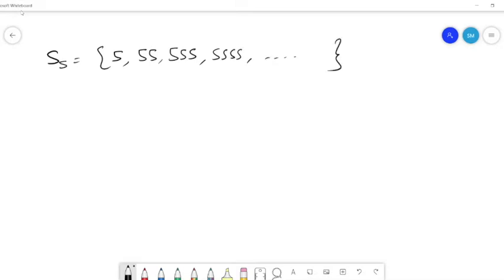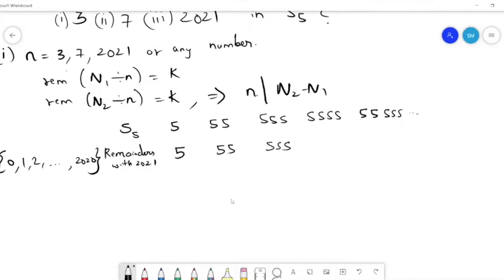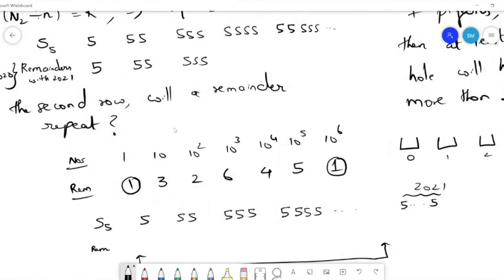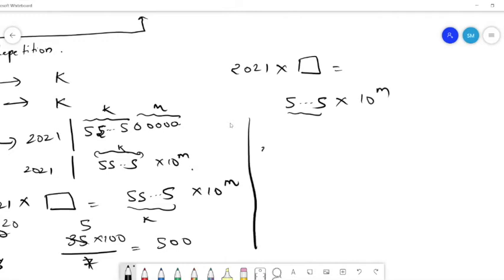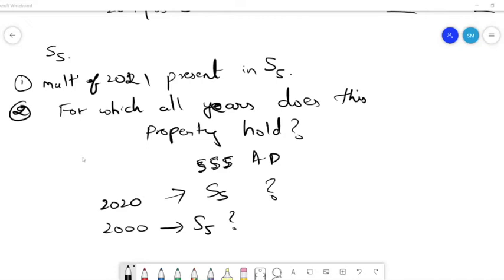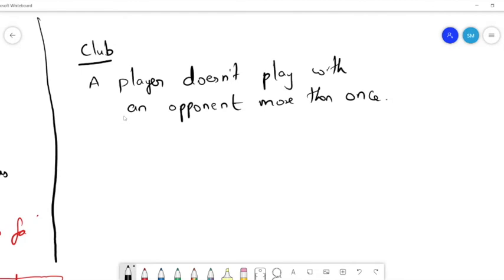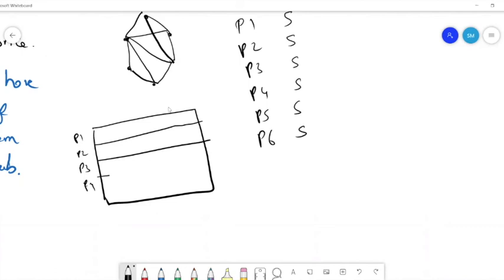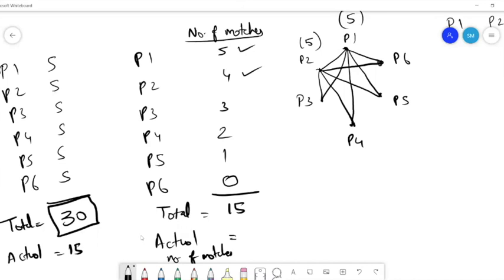The Pigeonhole Principle - TMC Week 22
While very simple to state and understand the pigeonhole principle is a powerful tool to solve certain types of problems.